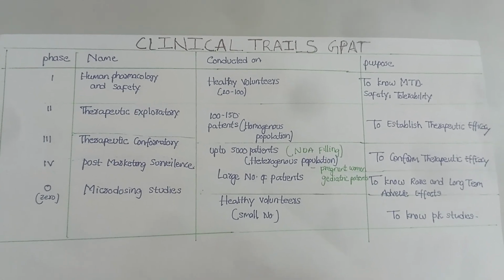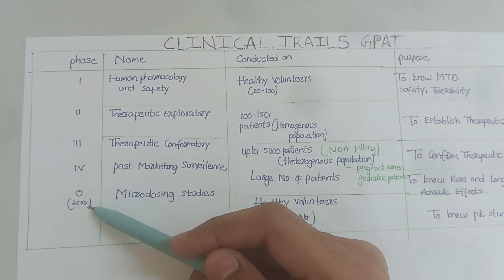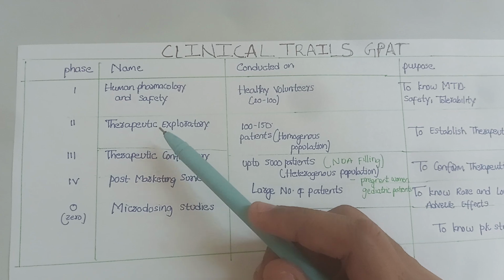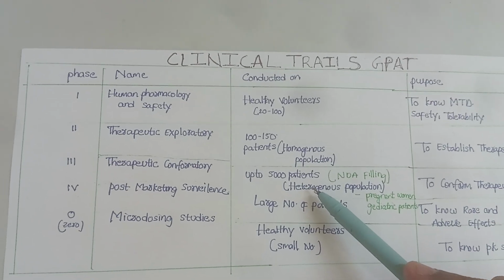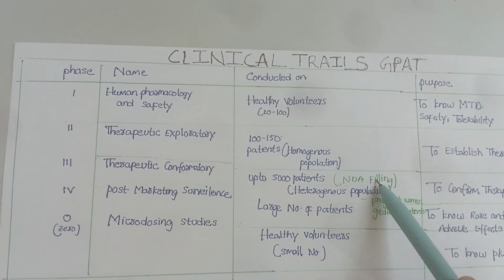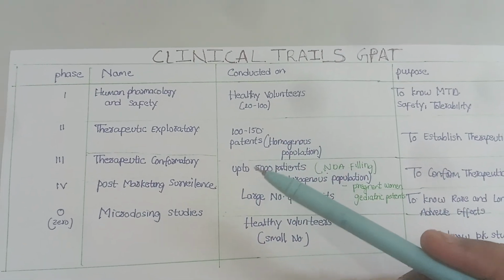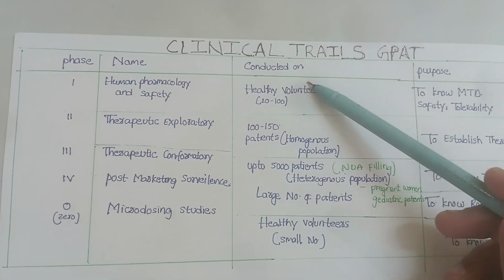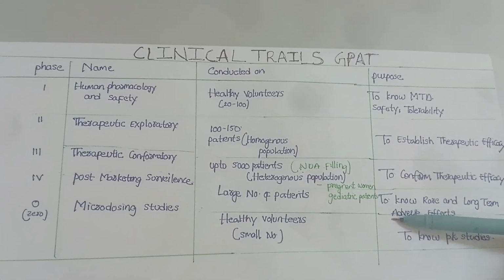Phases of Clinical Trials GPAT/NIPER.2025